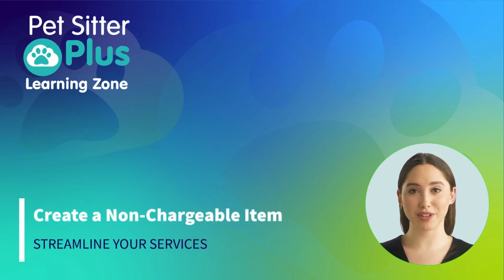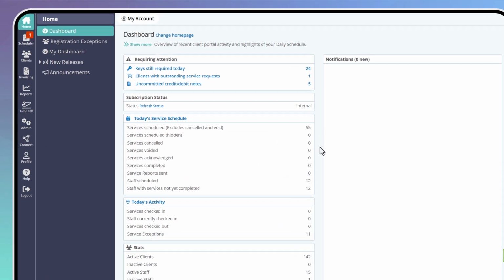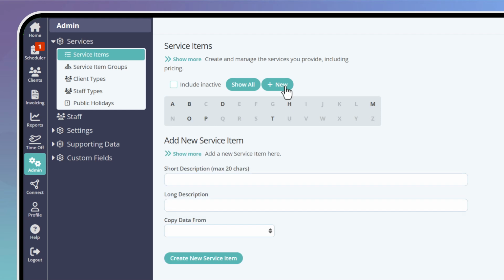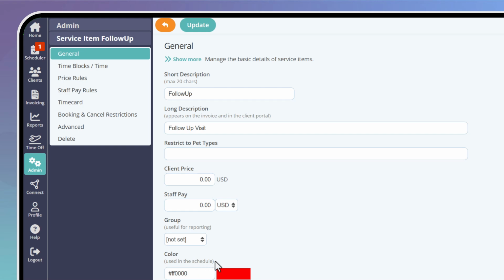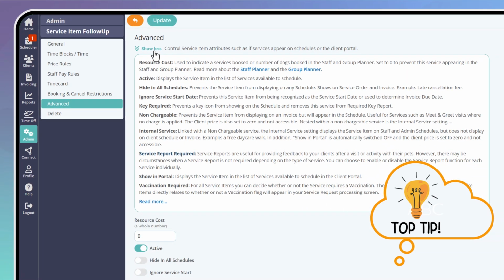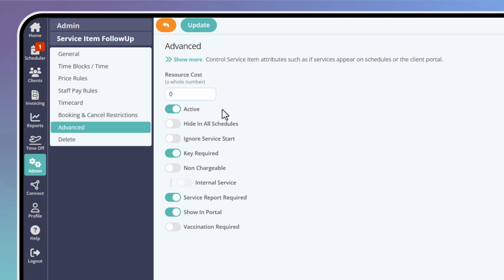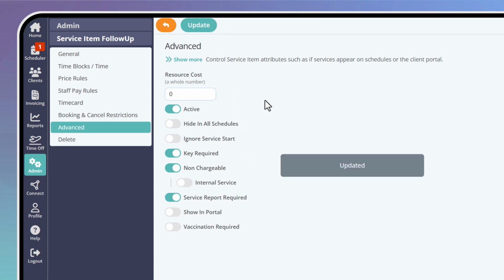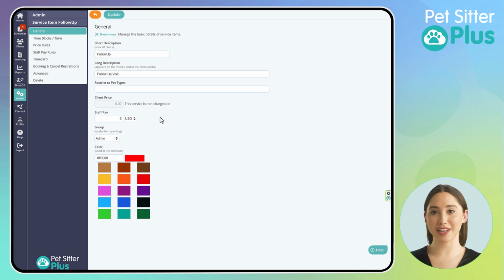How to Create a Non-Chargeable Service Item in Pet Sitter Plus | Pet Sitting Software Tutorial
Want to track services like free consultations or complimentary visits without charging clients? This tutorial shows you how to create a non-chargeable service item in Pet Sitter Plus.

In this step-by-step guide, you’ll learn how to:

• Set up a service that isn’t invoiced
• Keep your schedule and records accurate
• Manage non-billable activities across your pet sitting, dog walking, or daycare business

Non-chargeable items are perfect for logging internal tasks or value-added services, helping you stay organized without disrupting your billing and reporting.

💡 Ideal for pet sitters, cat sitters, and dog walkers offering occasional freebies or admin services.

How do I hide internal services from the Client Portal schedule in Pet Sitter Plus?
Find out how to prevent internal services from appearing in the client portal schedule in Pet Sitter Plus, with step-by-step instructions to configure settings, ensuring that services meant for internal use only remain hidden from clients.

What are the advanced service settings in Pet Sitter Plus and how do I use them?
Find out how to use advanced service settings in Pet Sitter Plus to customize your services further. This article covers features like setting time parameters, assigning default staff, and managing visibility in the client portal. Perfect for tailoring your services to fit the unique needs of your pet sitting, dog walking, or daycare business!